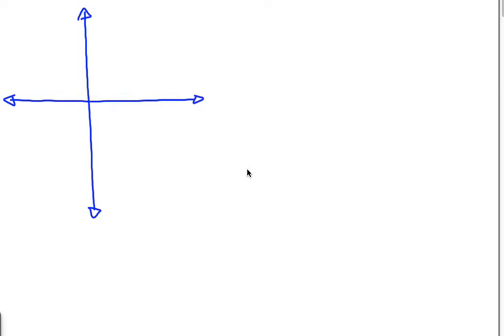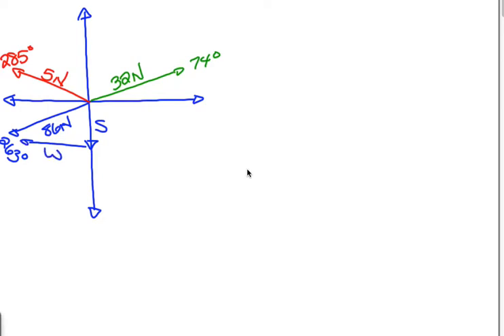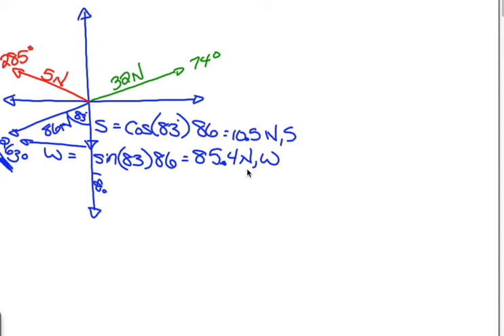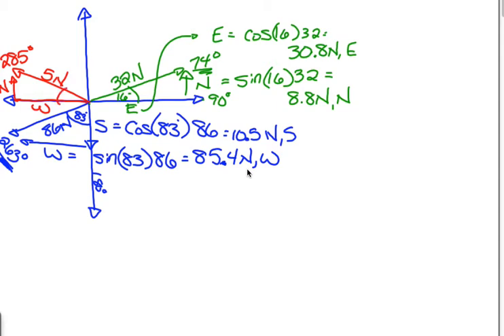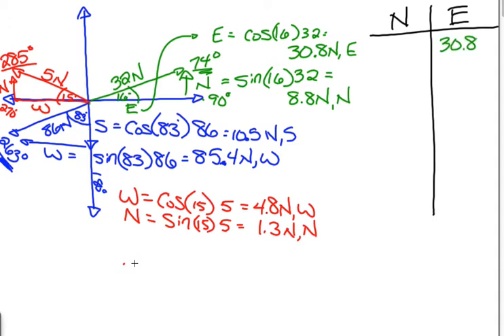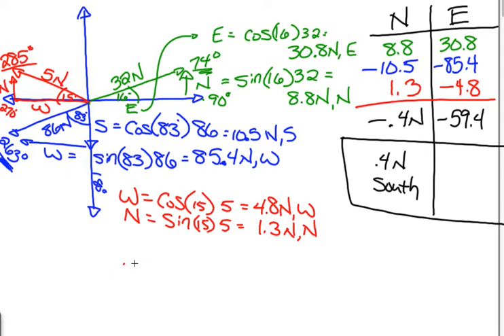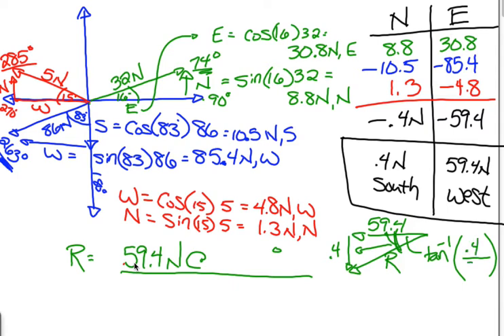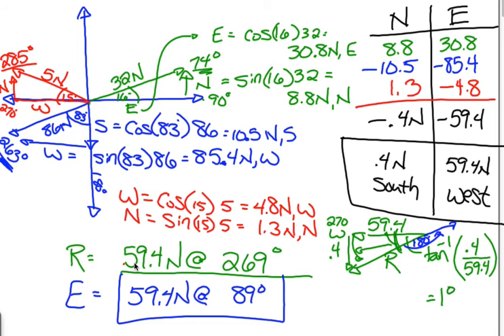the Whole Enchilada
How to add non-perpendicular vectors